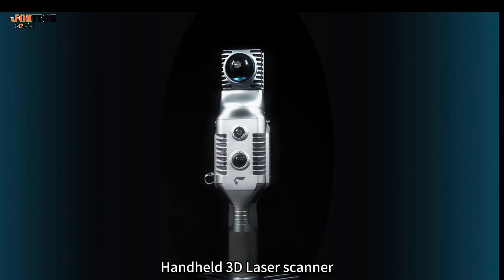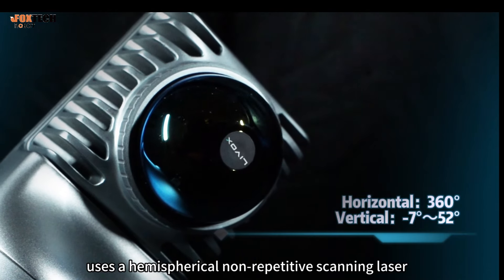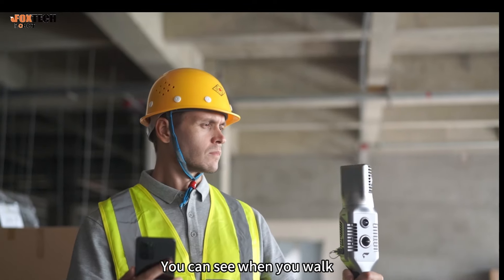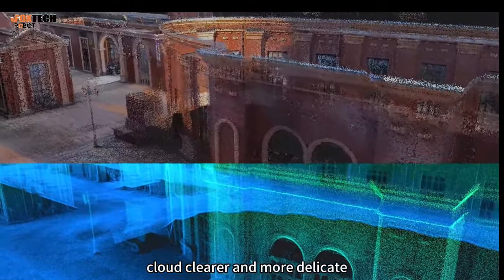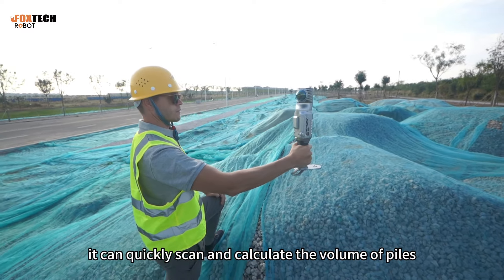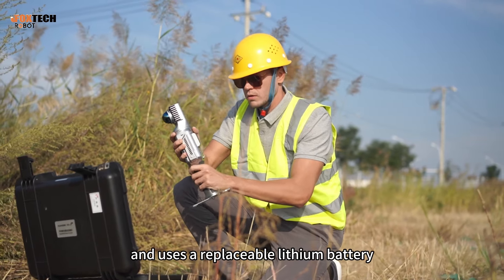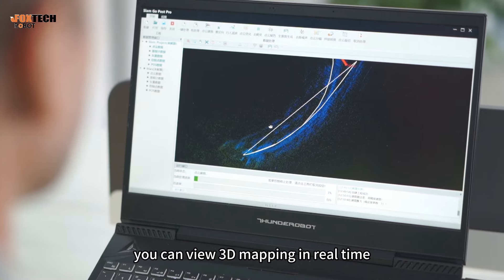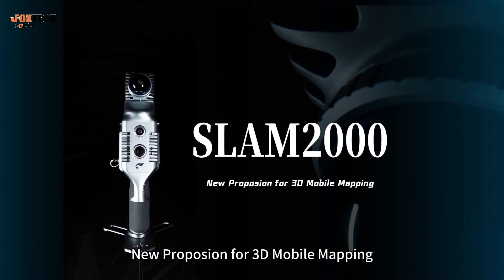SLAM2000 Handheld 3D Laser Scanner-Panoramic Laser FOV-Visual Camera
Hey, tech enthusiasts! Have you ever wished for a portable and powerful 3D laser scanner? Well, your wish has come true with the SLAM2000!

With its panoramic laser FOV and visual camera, this handheld scanner is a game-changer in the world of 3D scanning.  Whether you're a professional in architecture, engineering, or even a hobbyist, this device will take your projects to the next level!

It can perform real-time mapping, that is, map construction is carried out during the data collection process, and the result data is directly output after the data collection is completed. It is suitable for emergency, real-time surveying and mapping and other application scenarios that require timeliness of results.

SLAM2000 also supports abundant external extensions such as external power supply, RTK module, network module and so on. It supports handheld, backpack, and static station working modes, providing customers with more application possibilities.